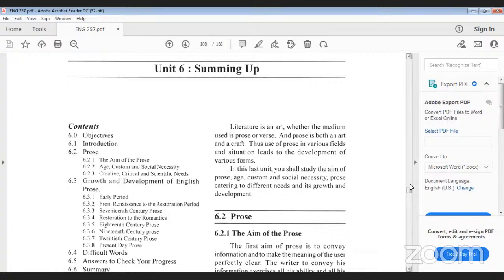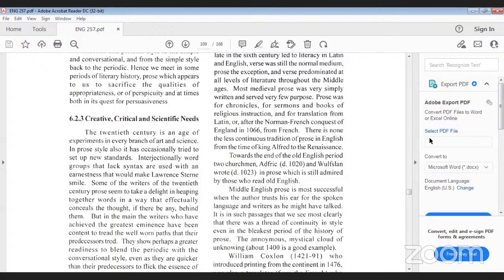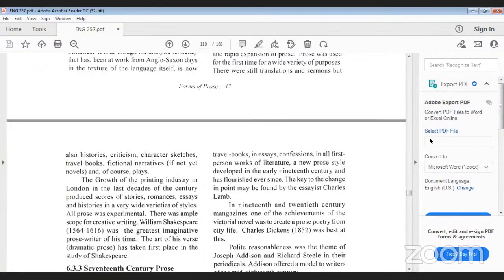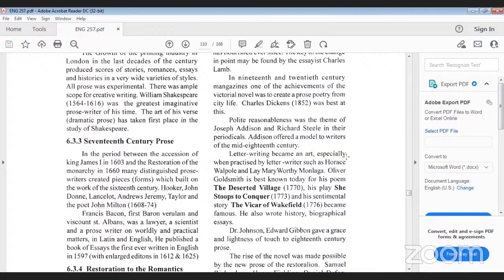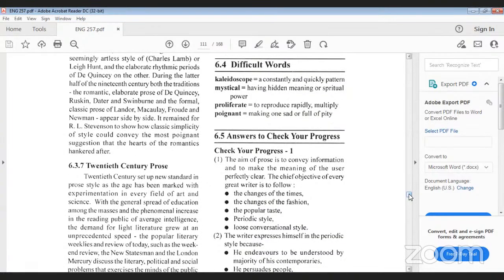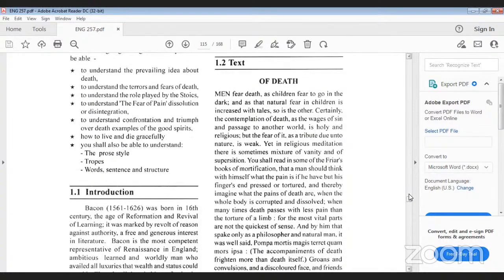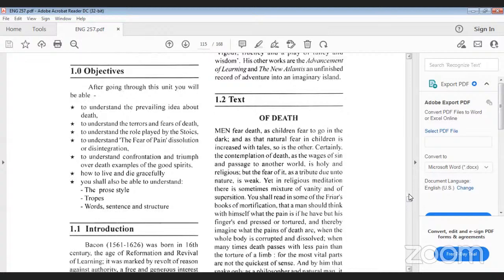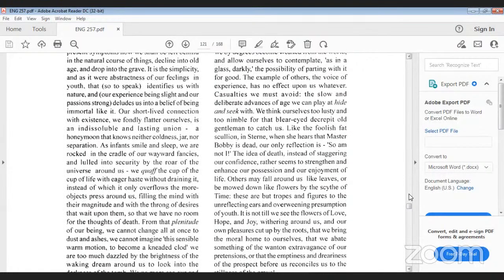YCMOU62333 TYBA ENGLISH(255,256,257)